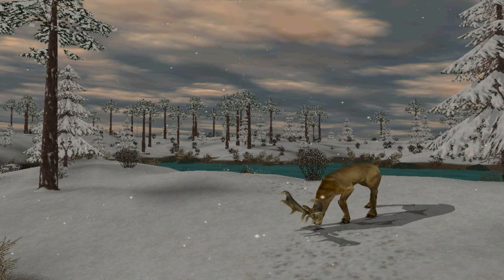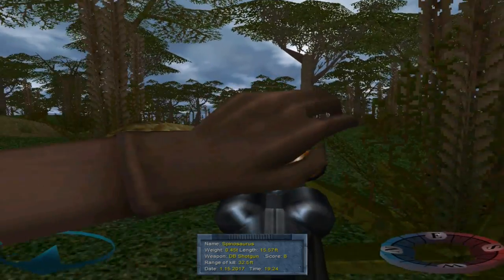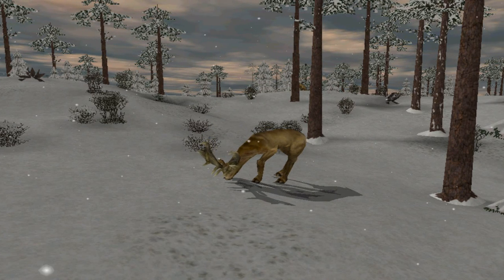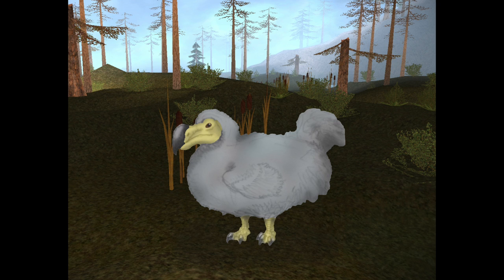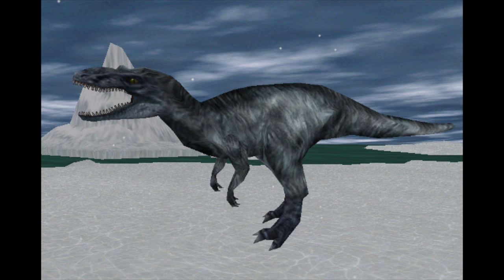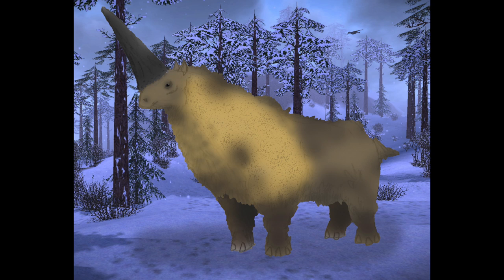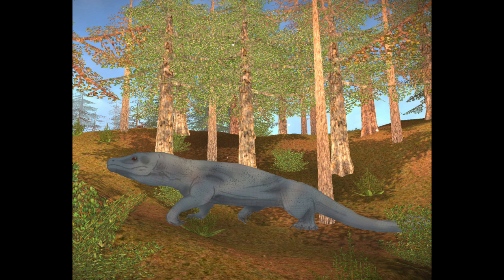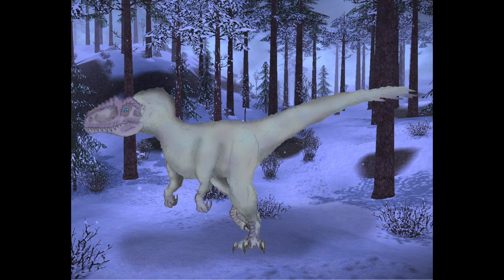TOP 5 New Animals to add to Carnivores: Ice Age (Mobile)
What animals do you guys want to see added to Carnivores: Ice Age?